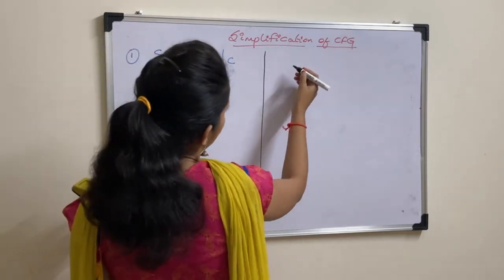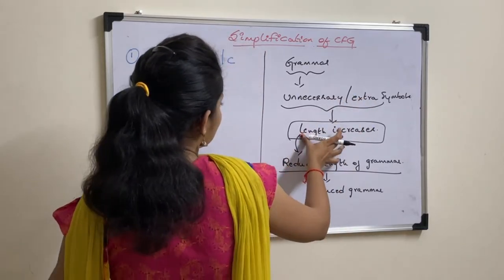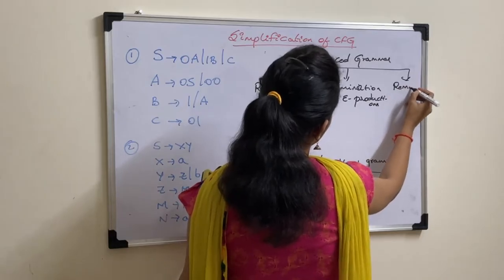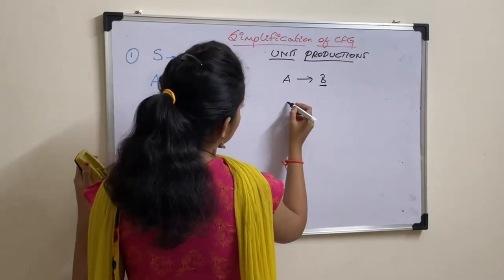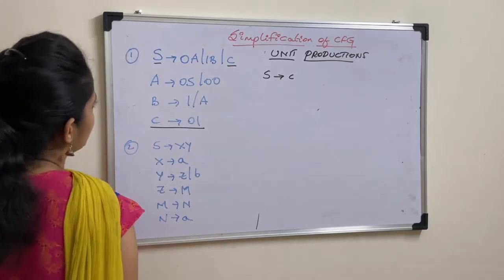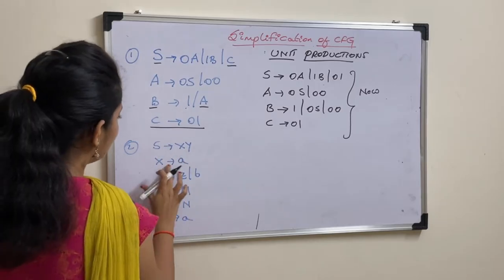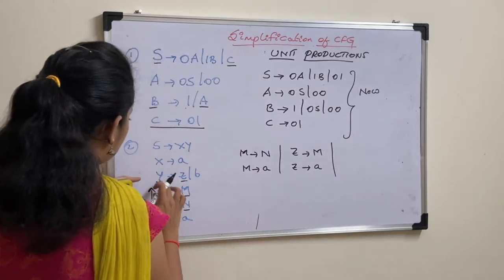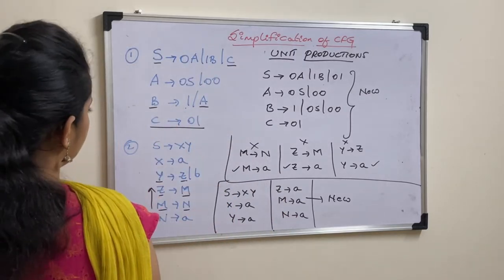Lecture 56# Simplification of CFG | Removal of Unit Productions